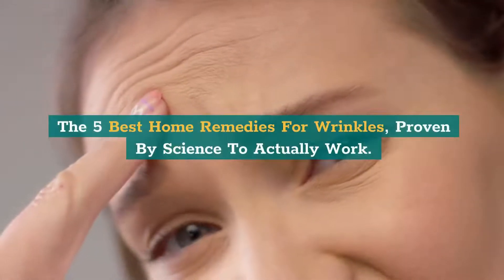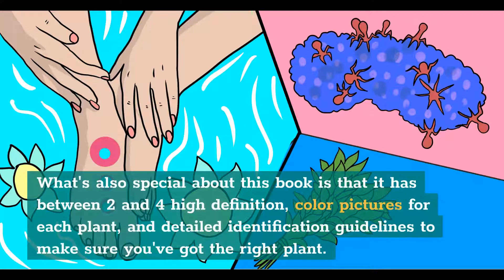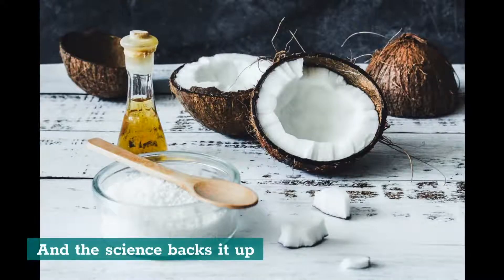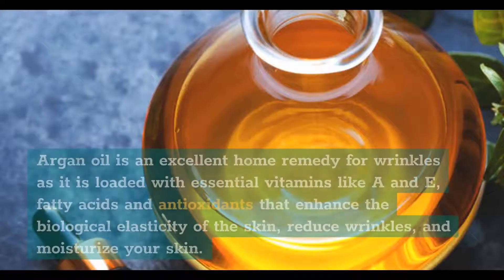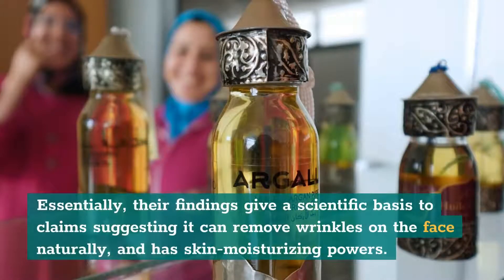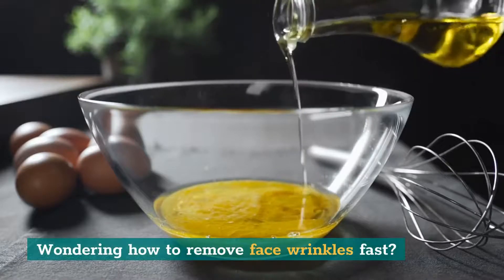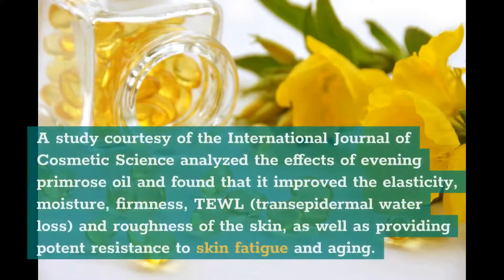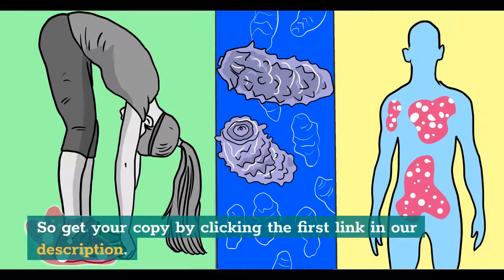5 Scientific Proven Home Remedies For Wrinkles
In this video, we are talking about 5 scientific proven home remedies for wrinkles

Chapters of this video:

0:00 - Intro
1:19 - Remedy 1
2:14 - Remedy 2
3:07 - Remedy 3
3:41 - Remedy 4
4:19 - Remedy 5